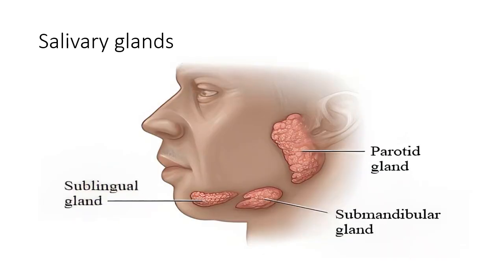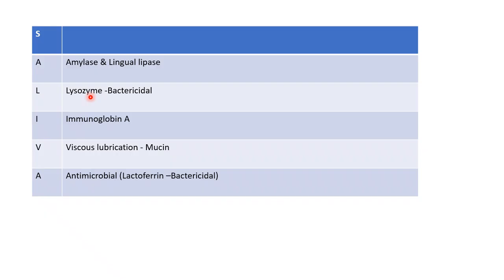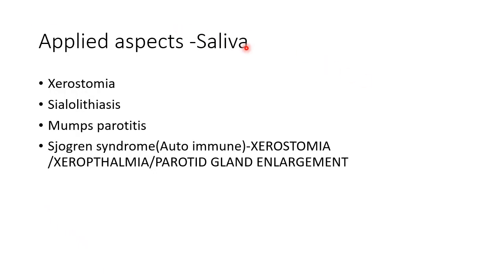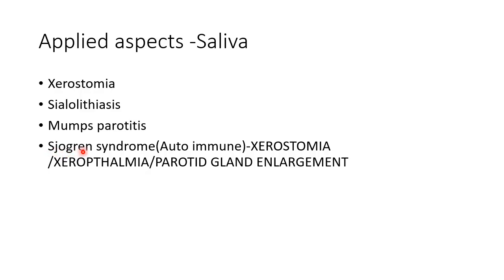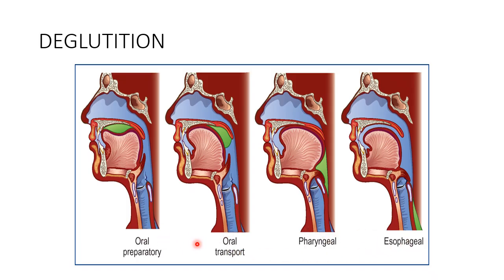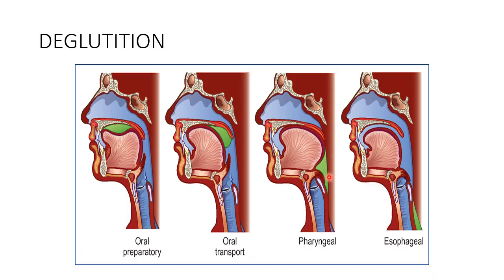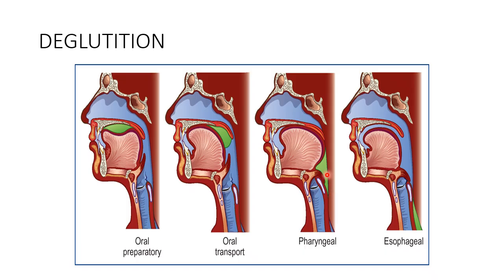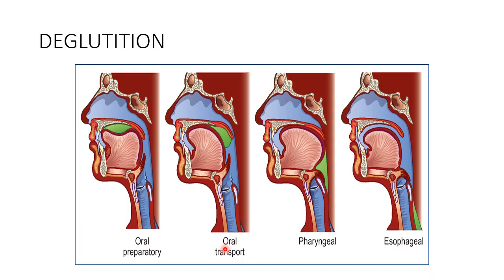GIT PHYSIOLOGY SALIVA & DEGLUTITION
ESSENTIAL POINTS ON DEGLUTITION & SALIVA